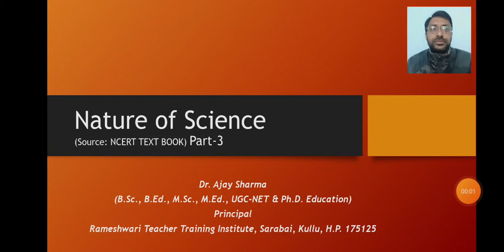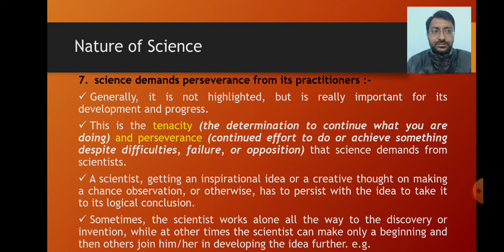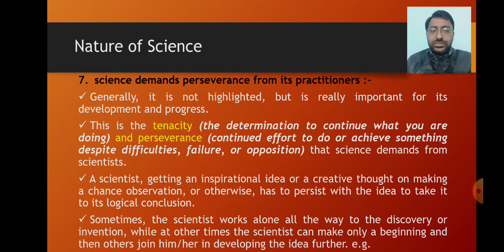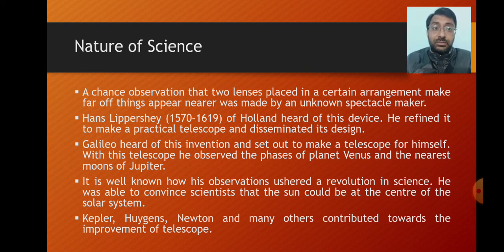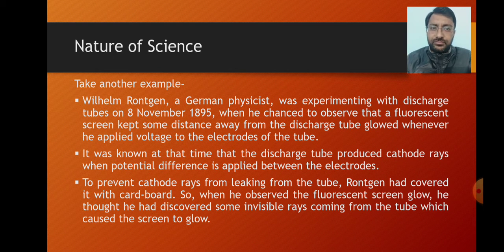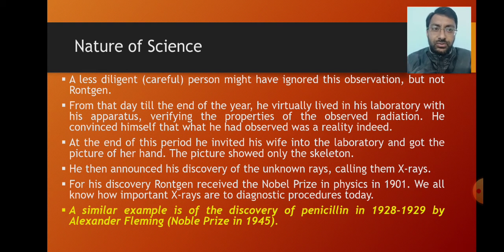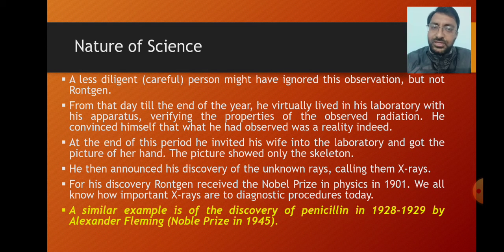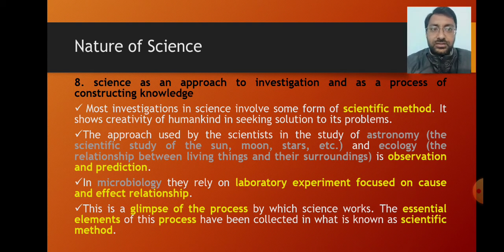Nature of Science Part-3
Remaining 2 characteristics
after 6
7. Science demands perseverance
8. science as an approach to investigation and process of construction of knowledge